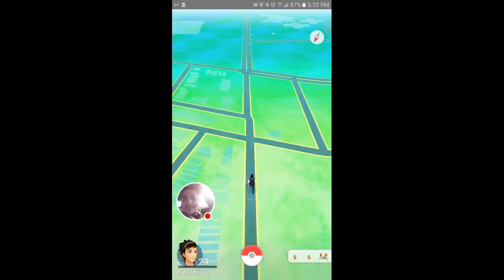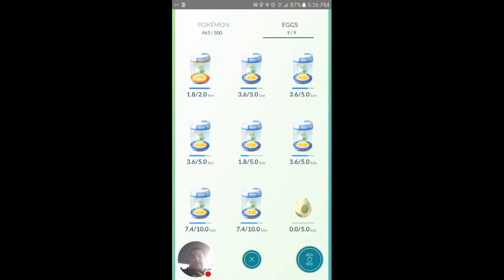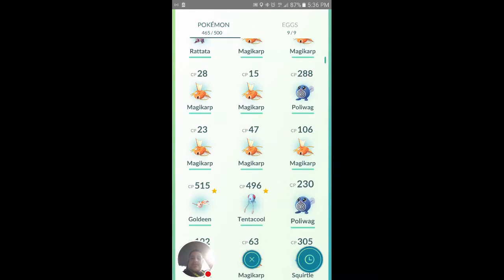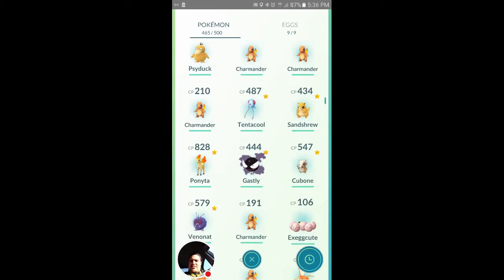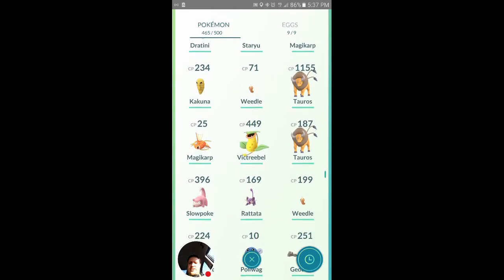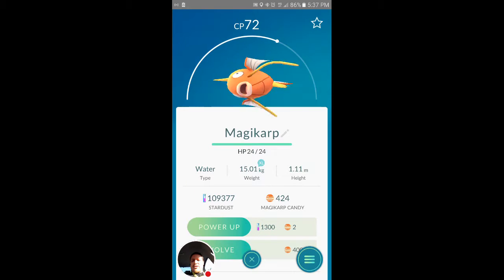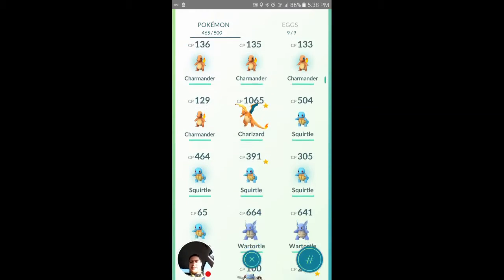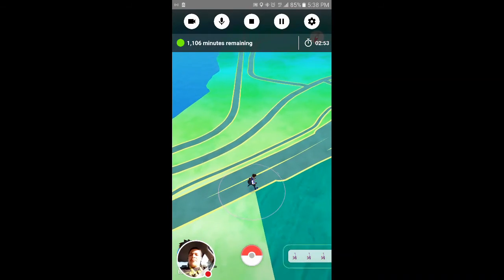Charmaner and Magikarp Nest Overview of last night catch !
Found two Nests Charmaners at Queens museum Flushing and Magikarp at Roosevelt island